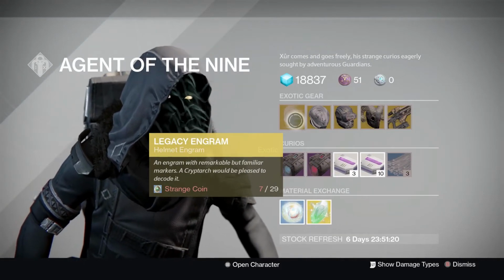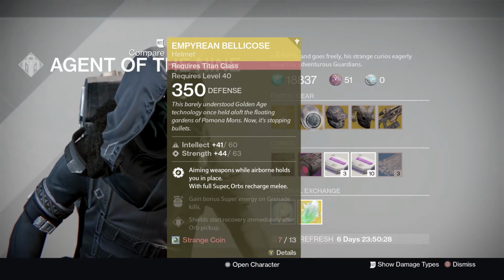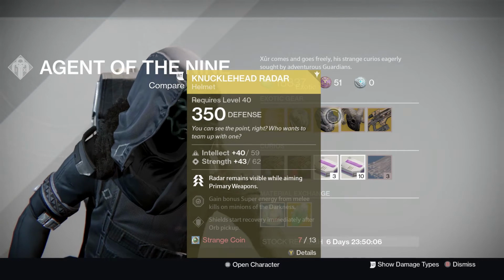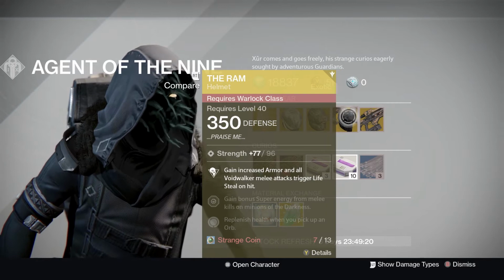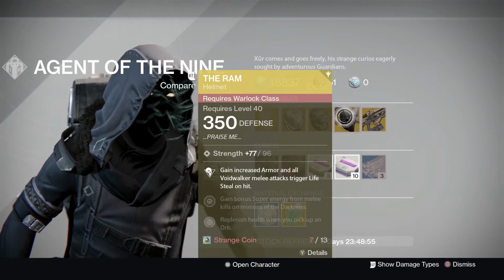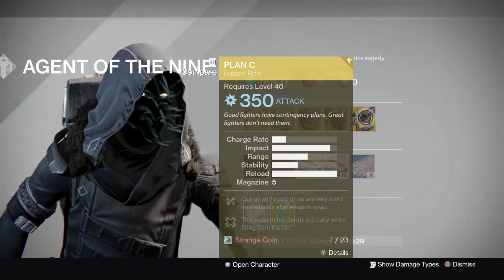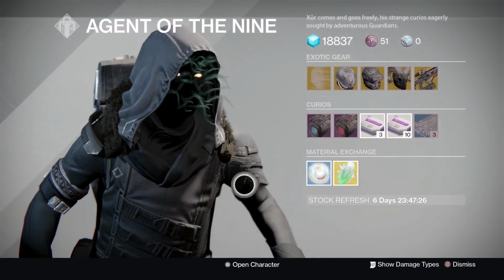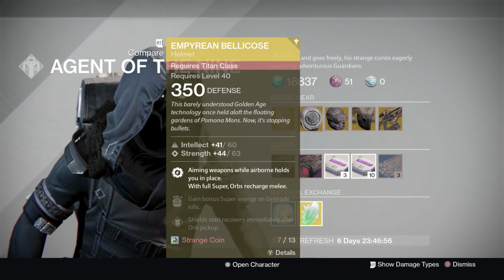Destiny Xur Location and Review for Week 23rd December 2016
Xur is back again for week #{week} Selling exotic armour and weapons. I will give you a full break down and review on the items and let you know what my suggestions are!